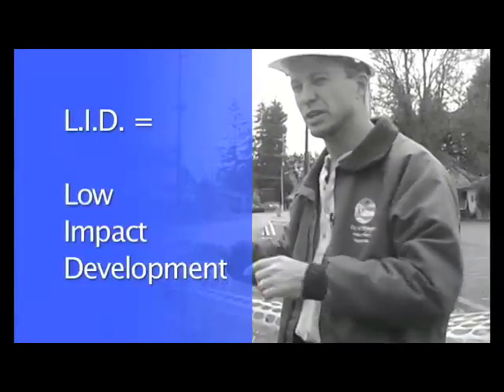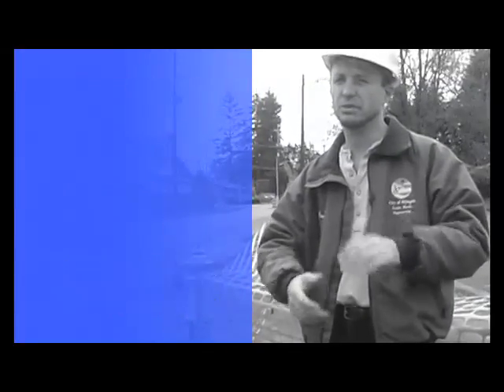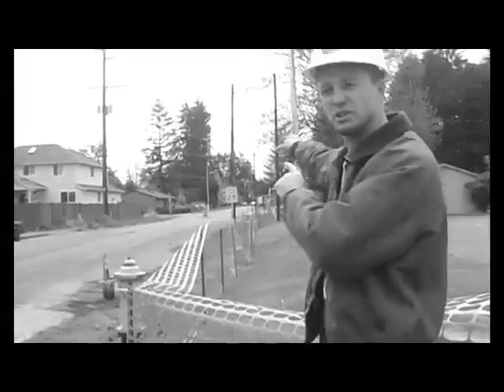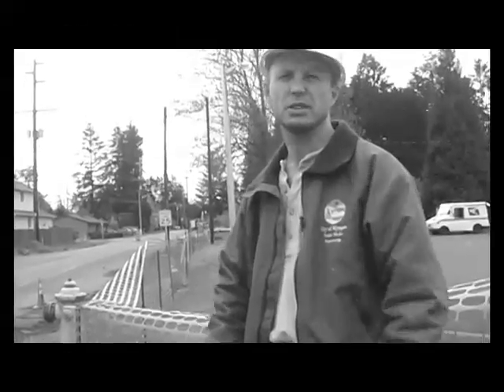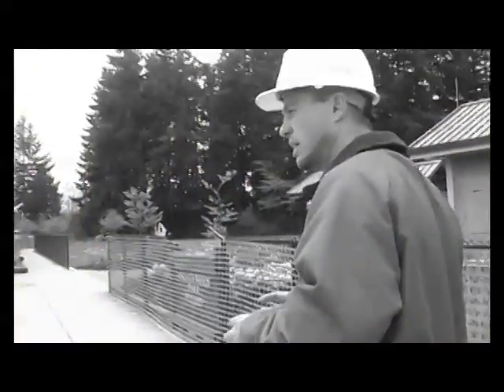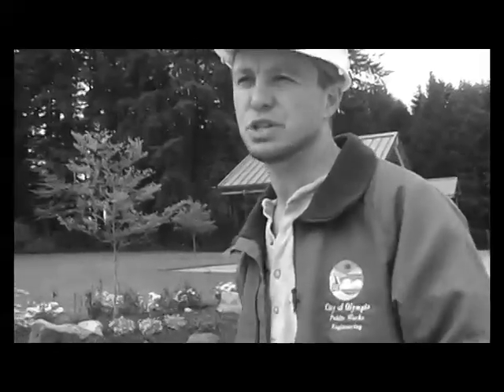Decatur Street Stormwater Low Impact Development Demonstration Project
This video provides an introduction to the Decatur Street Stormwater Low Impact Development Demonstration Project.  This project is a trial of a roadway design which features storage and infiltration of runoff under the pavement section.  The project utilitzed three different types of runoff water quality treatment and then routes the runoff into a drainage layer under the pavement for storage and infiltration.  The project  was jointly funded by the City of Olympia and Washington State Department of Ecology. Constructed in 2008.